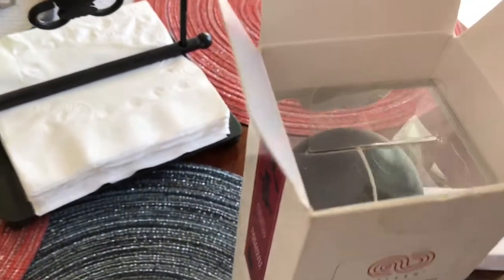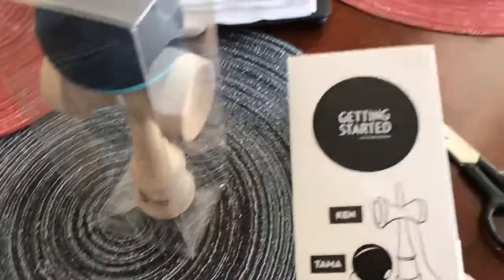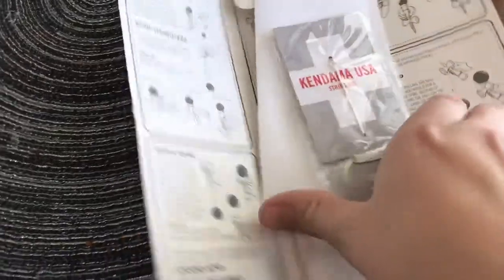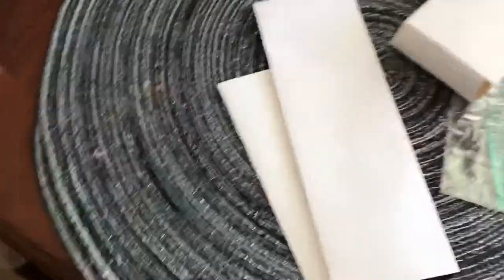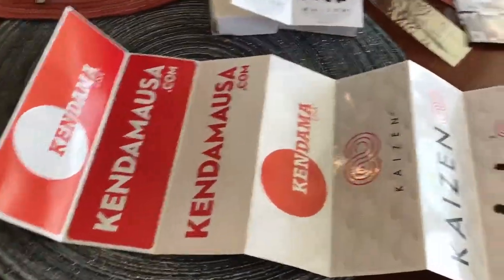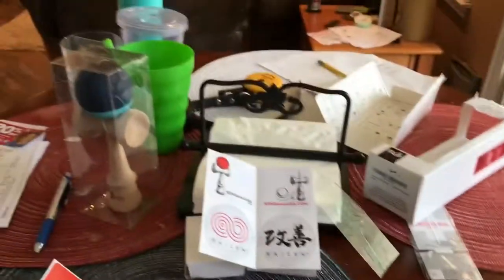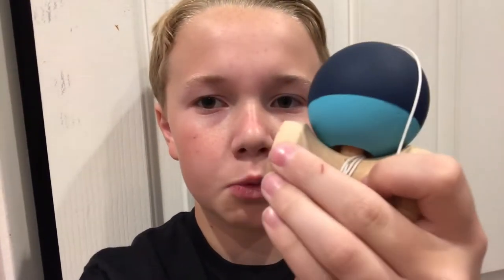KENDAMA UNBOXING+MINI SESH